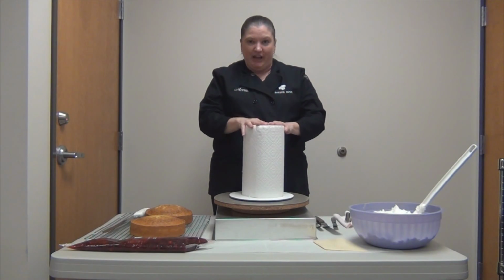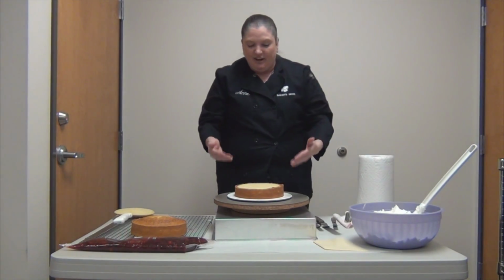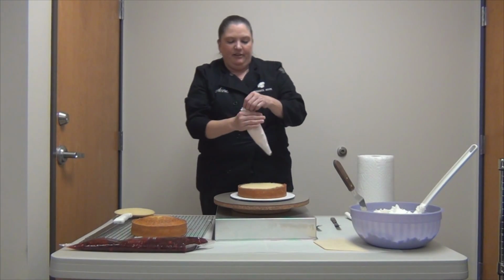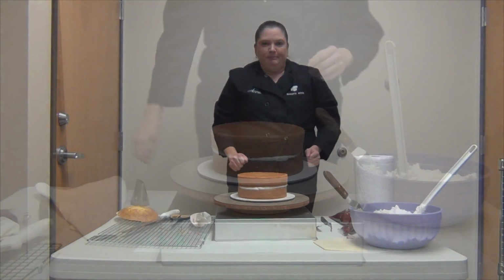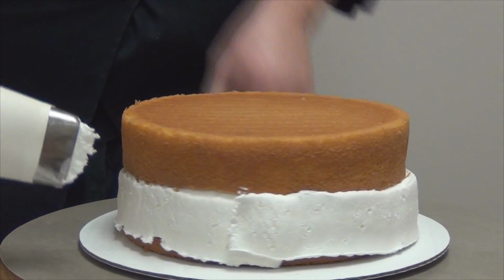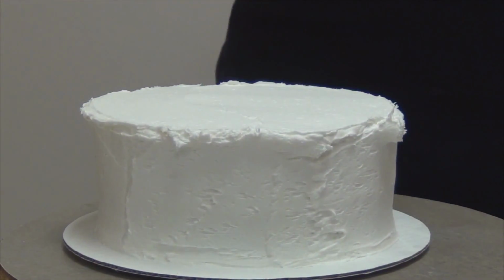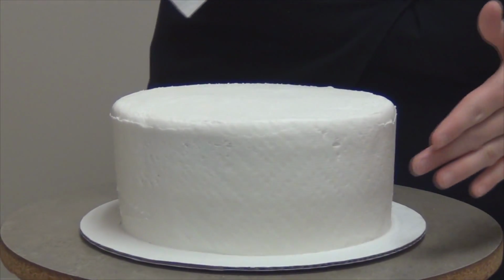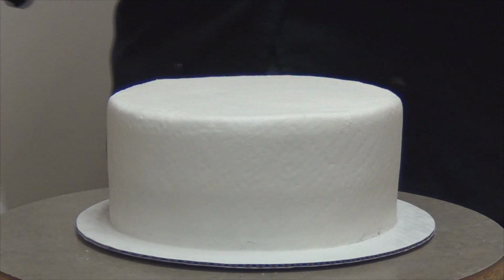How to fill and smooth a cake using buttercream icing by ShopBakersNook.com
We will show you step by step how to fill the cake, ice the cake and finally smooth out your buttercream icing using a paper towel to make it look a professional cake.

Here is a link to how to make our buttercream icing we make in this video

Here is a link to the high ratio shorting we use